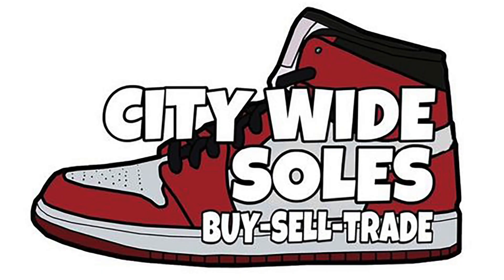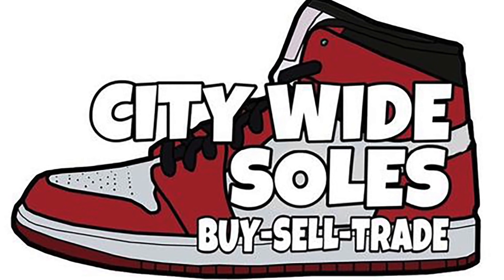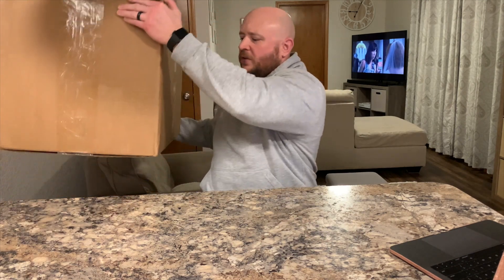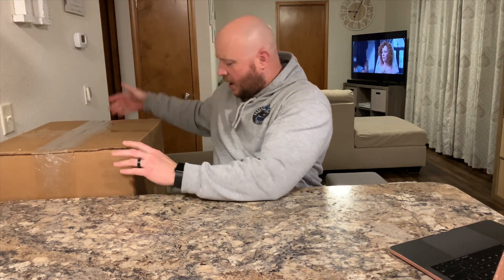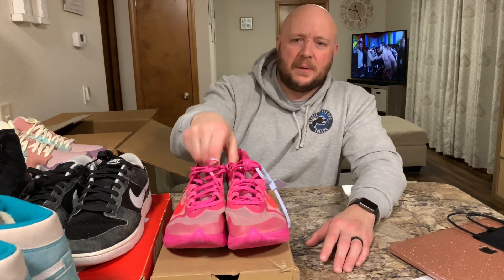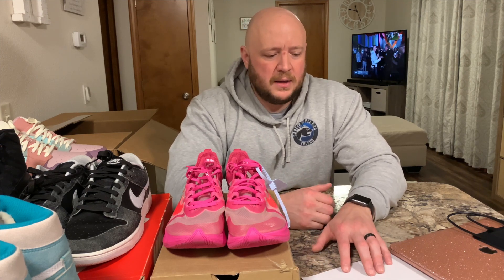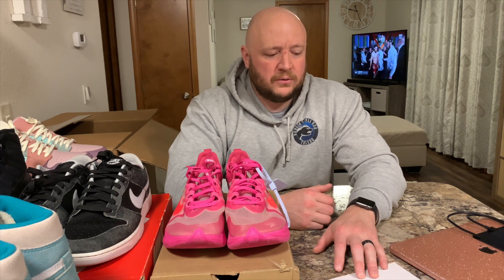City Wide Soles Profit Box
How much can you make selling used shoes? My guys @ City Wide Soles let me unbox a Profit Box they sell. I had NO clue what shoes they put inside this box. But if you bought this $1000 box and sold all the pairs on GOAT I figured you could make $500 on the low side and maybe $750 or more depending on how long you wanted to hold the shoes and wait for the best price.